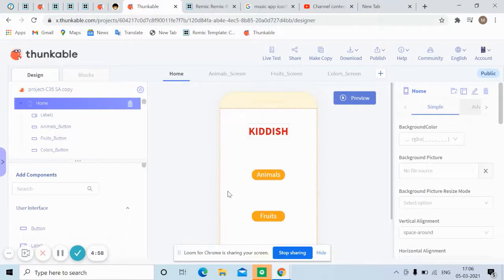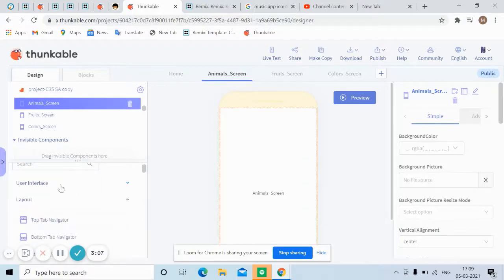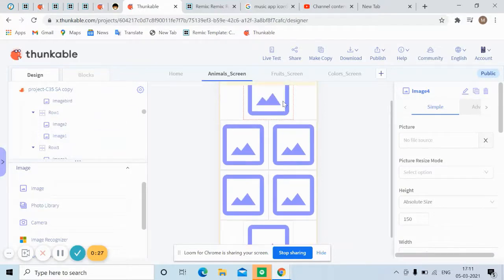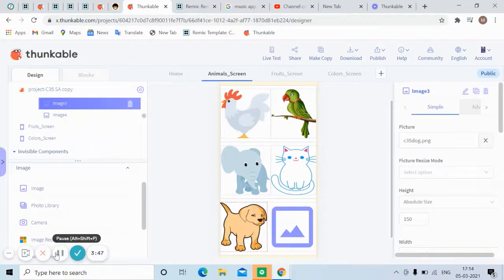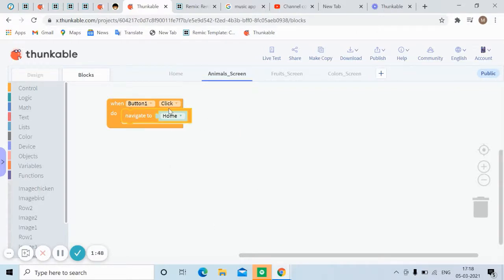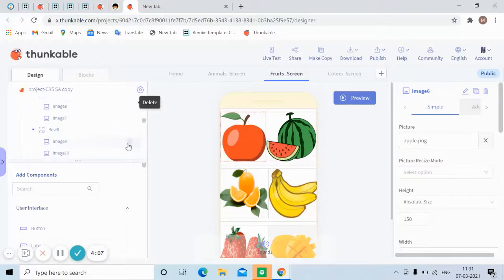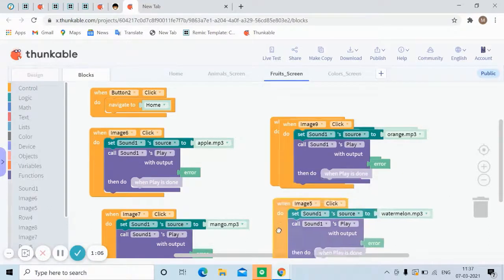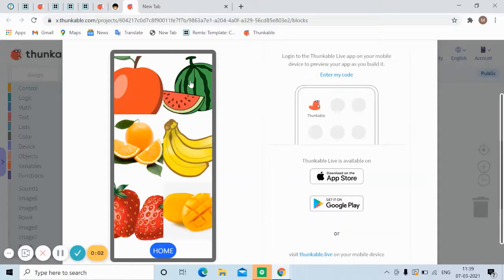white hat c 35 project Kiddish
U have to make a app that hlp kids understand more about Fruits, animals and colors so here I will show u that

project link !